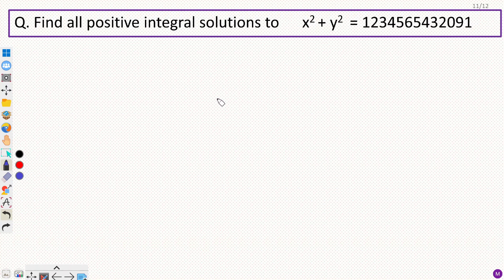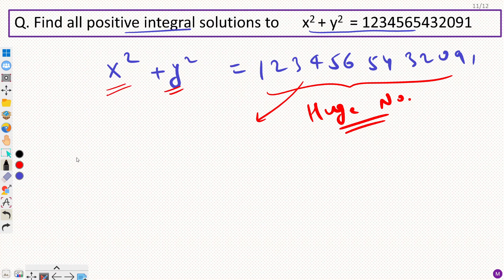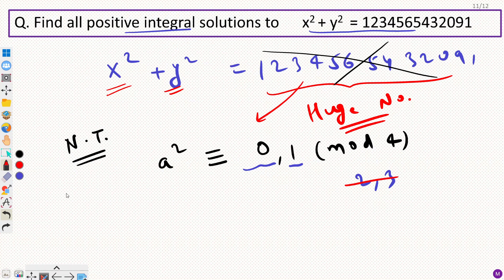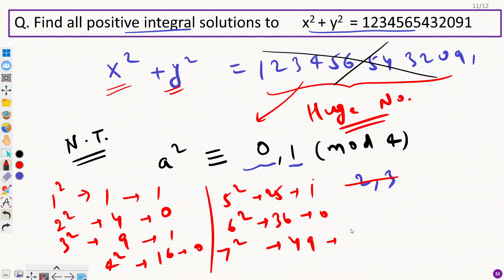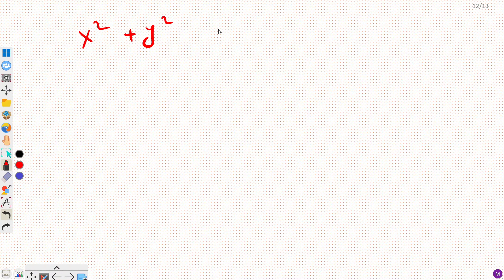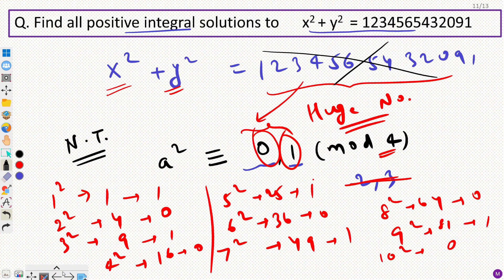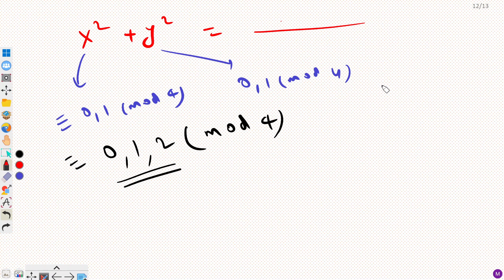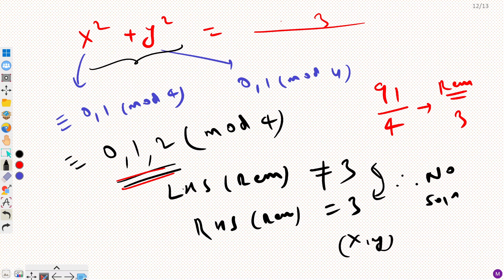Solving a Terrifying Math Olympiad Equation - Number Theory Made Simple! Solution will surprise you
This video discusses a famous problem on Number Theory taken from an olympiad. A problem on divisibility and remainders. This problem involves remainders.